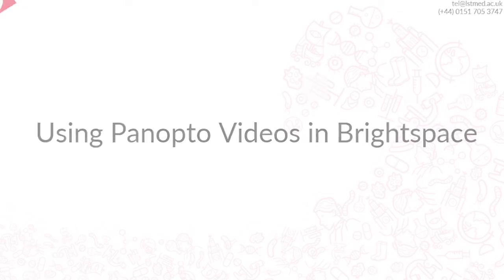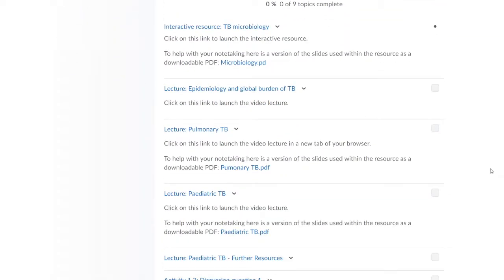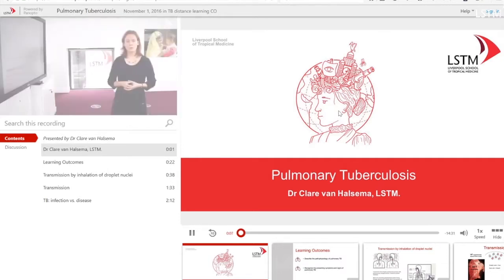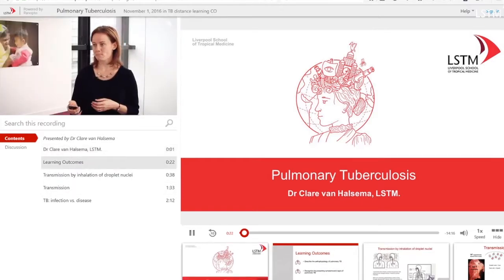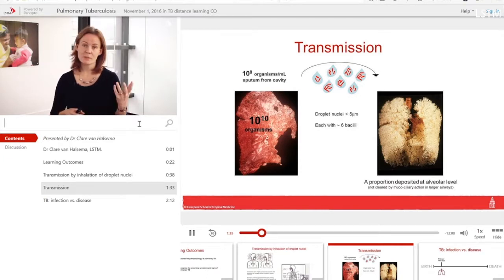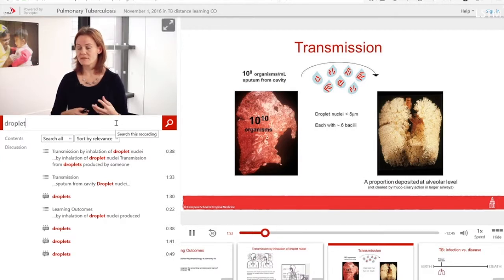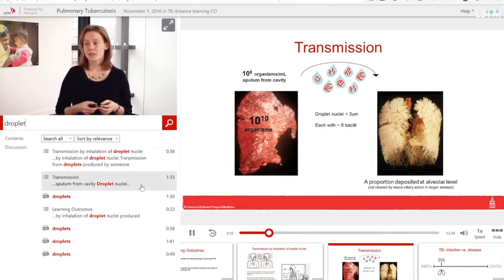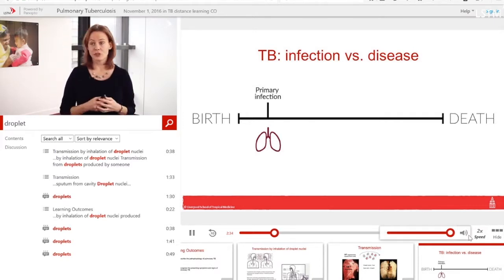Using Panopto videos in Brightspace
This video will help you to get the most out of any Panopto video content in your Brightspace course.  This video has sound so you'll need headphones or speakers to view it.